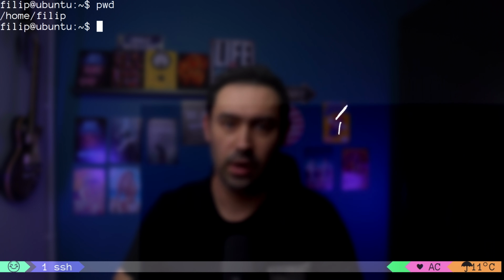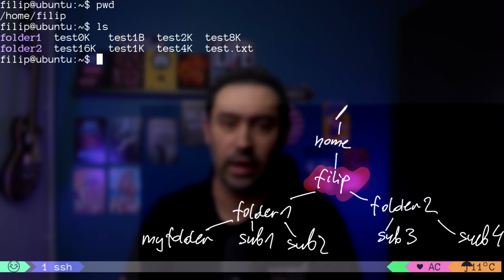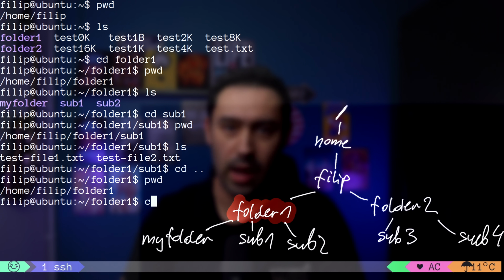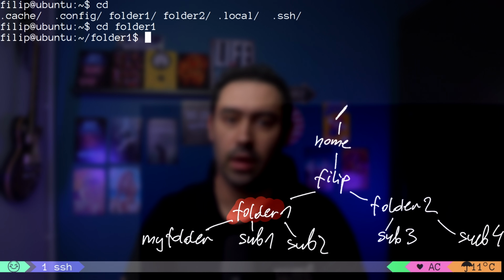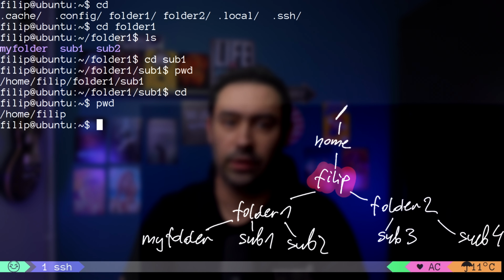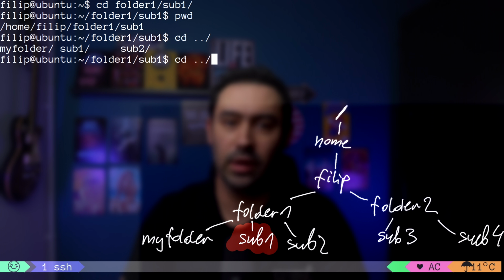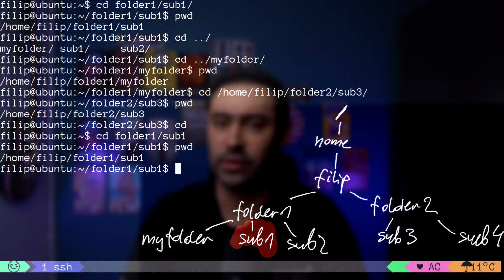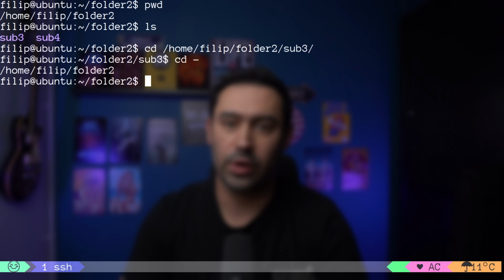Linux in 3h - #1 Basic navigation - ls, cd, pwd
In this video, we'll be covering the basics of how to navigate a Linux system via the ls, cd and pwd commands. We'll also explore the directory structure on a Linux system.

If you're new to Linux or are looking to learn the basics of navigation, this video is for you! By the end of this video, you'll be able to navigate your Linux system with ease!